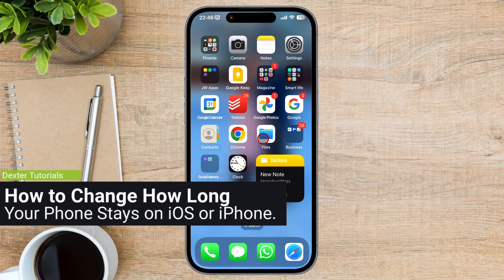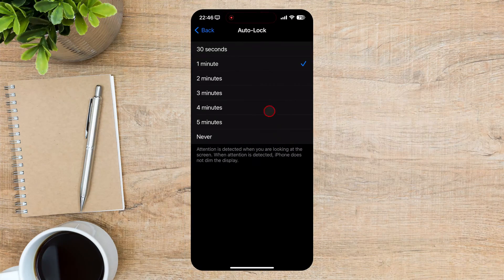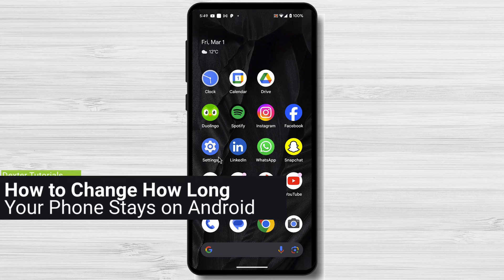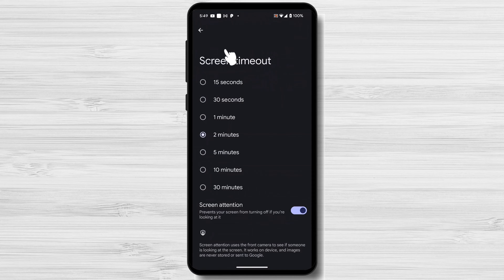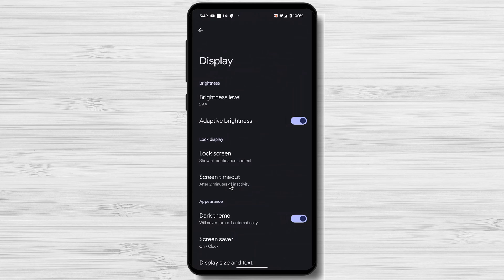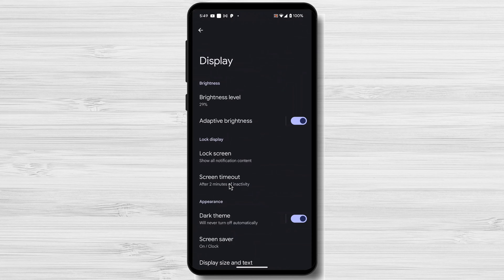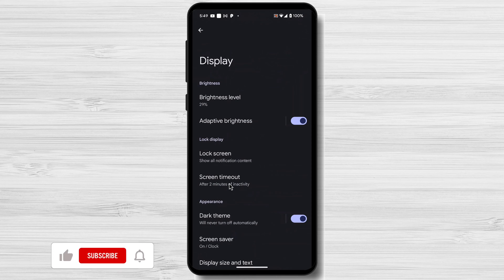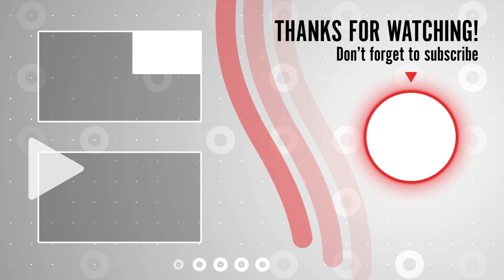How to Change How Long Your Phone Stays On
Welcome to our guide on how to change how long your phone stays on. We'll cover everything from quick and easy adjustments to more advanced settings for both Android and iOS devices.
Screen timeout refers to the period of inactivity after which your phone's screen automatically turns off to conserve battery power. By default, most phones have a screen timeout setting of around 30 seconds to 5 minutes. However, you can customize this duration to suit your preferences.